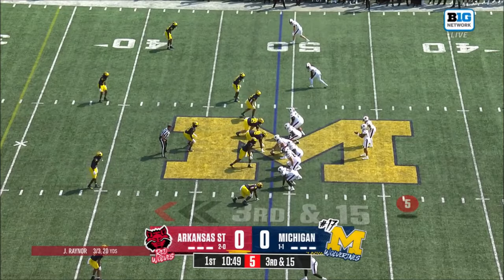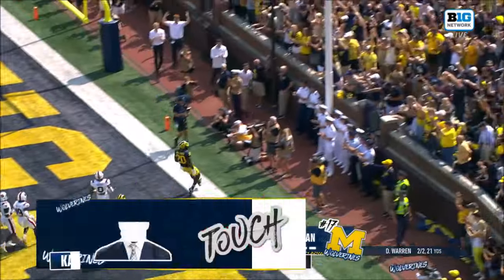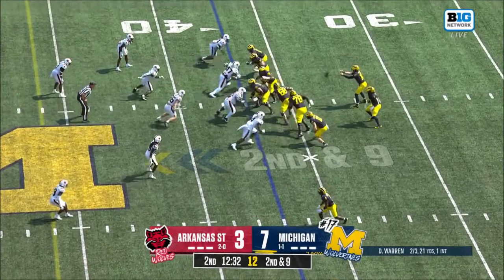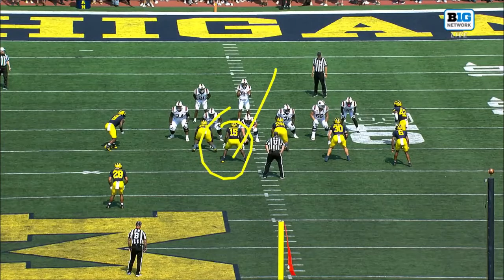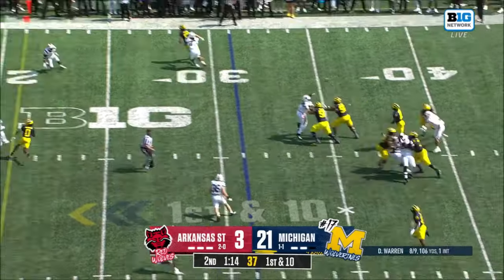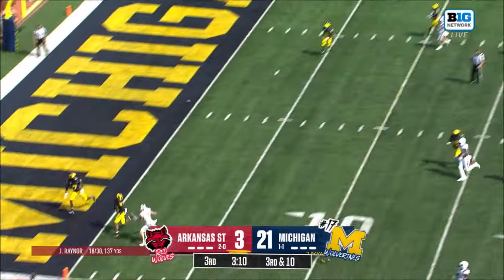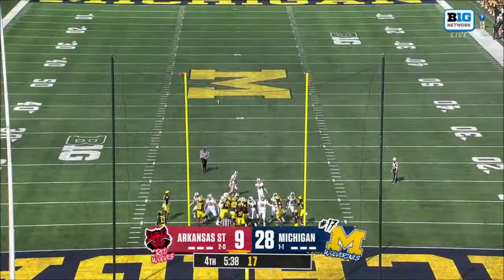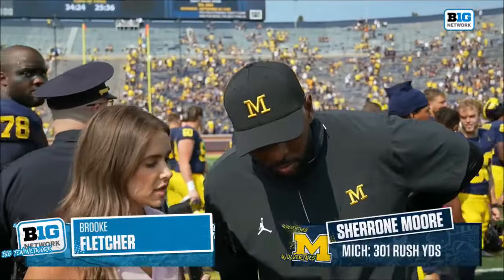2024: Michigan 28 Arkansas State 18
Game played on September 14, 2024 in Ann Arbor, MI